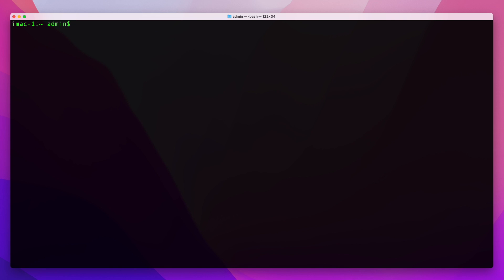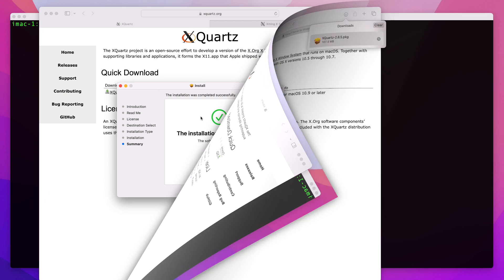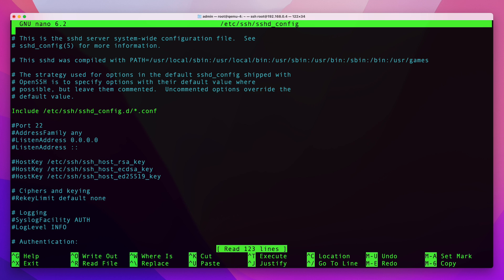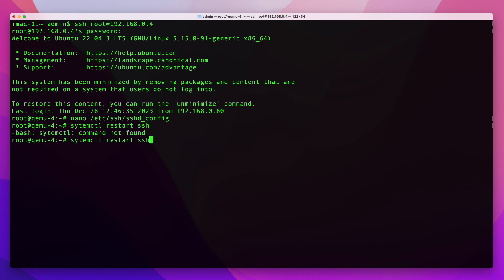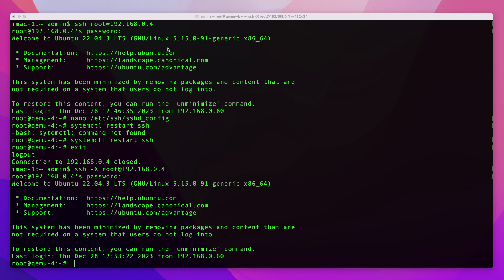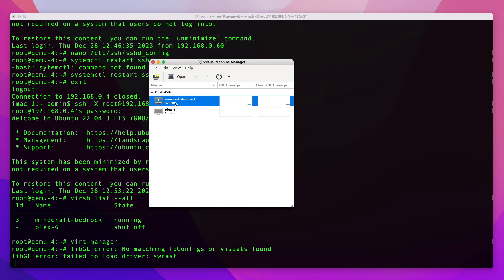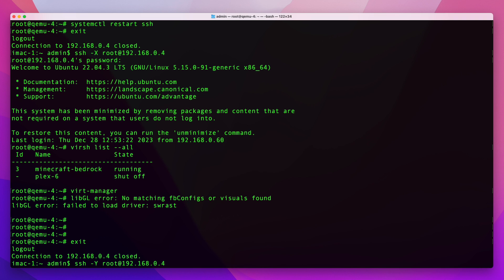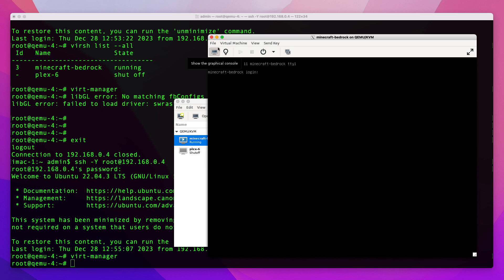How to Run Linux GUI Apps Remotely Using X11 Forwarding with SSH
Learn how to use X11 Forwarding over SSH to run Linux graphical applications on a remote server and access them from your local machine! This step-by-step guide covers everything you need to set up and use X11 Forwarding on a Linux server, making it perfect for remote development and access to Linux GUI applications. Get started with this essential skill for Linux users, developers, and system admins!